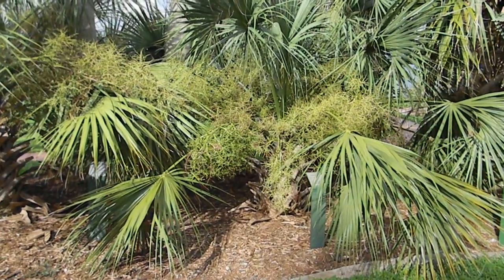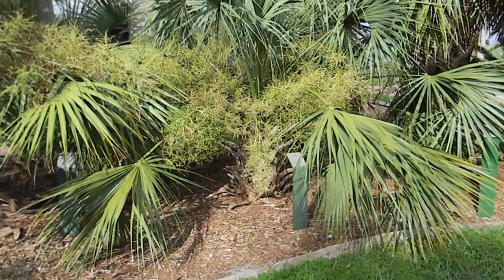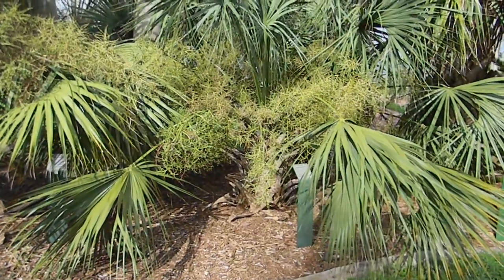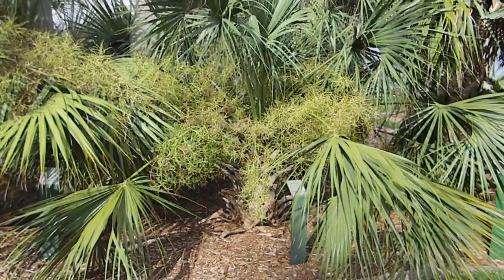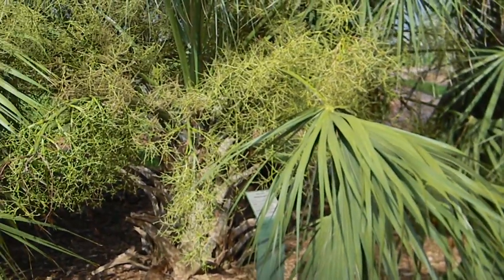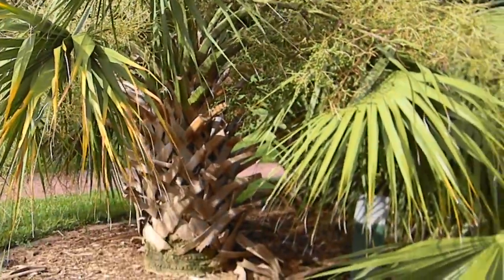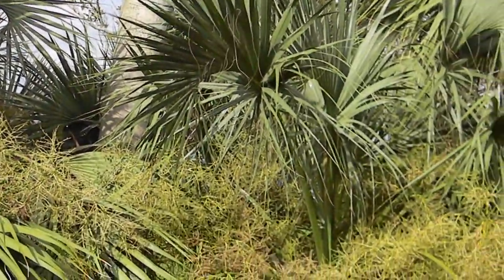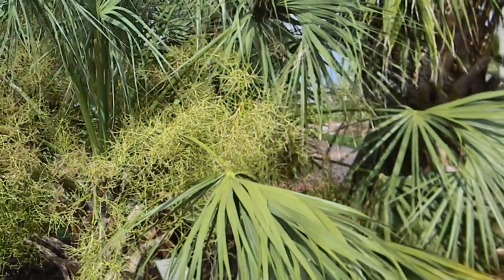Florida Scrub Palmetto by the Palm Nut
The Florida Scrub Palmetto is common throughout the Southeastern United States.